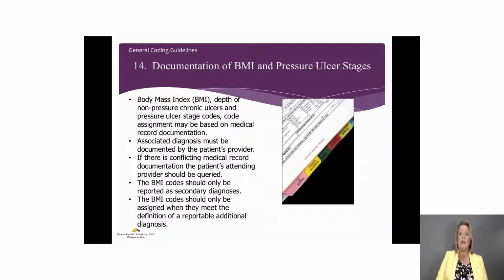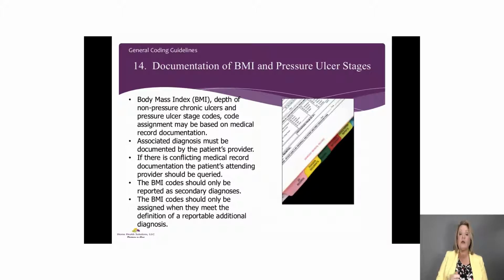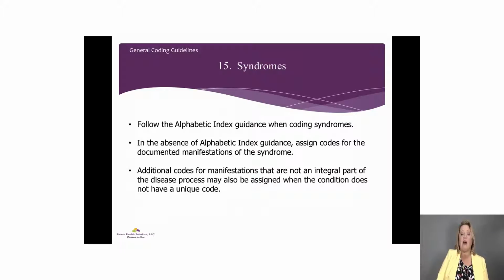Basics of coding Trim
A short sample of our ICD-10 CM Basics of Coding Course.